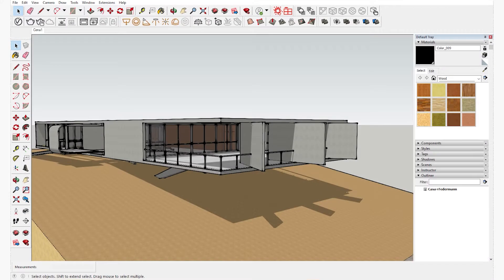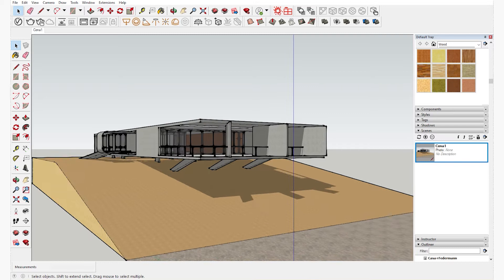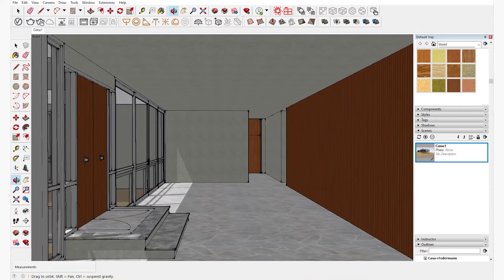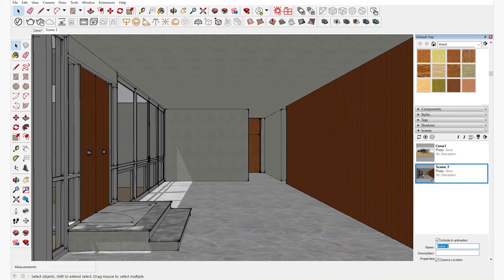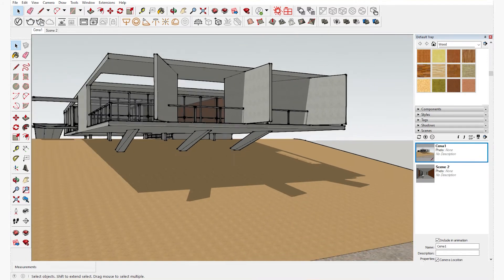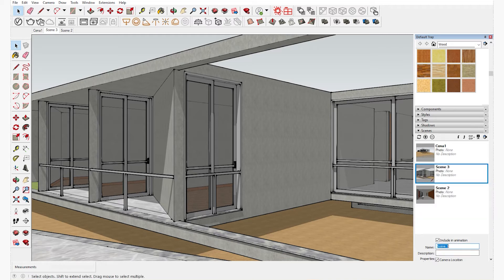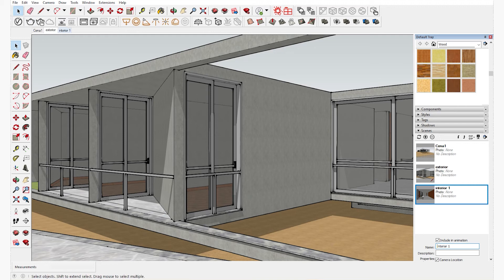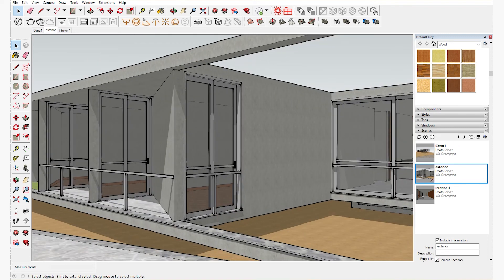HowTo - Create Scenes in SketchUp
We will show you how to create new Scenes in SketchUp.
Making a scene doesn't disturb anybody.

In fact, scenes help you save different model views & properties. You can then present those views to other people.

When you create a scene, a tab appears at the top of the drawing area, so you can simply click the tab to display the saved view.